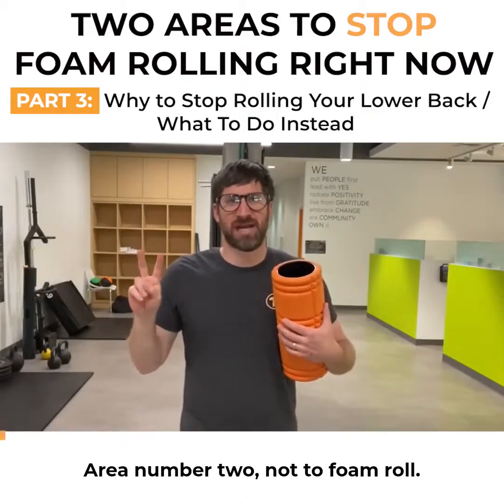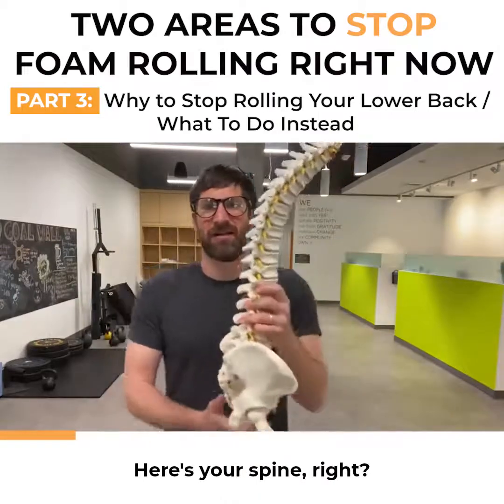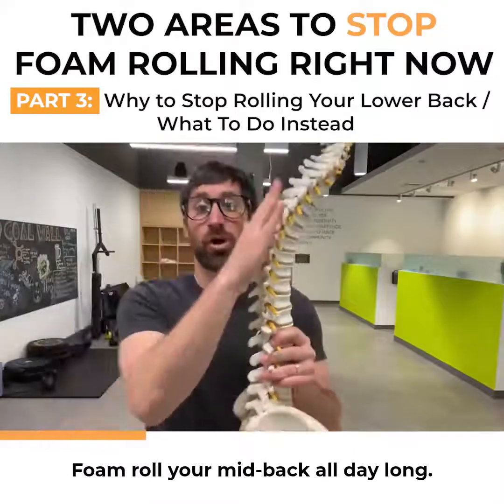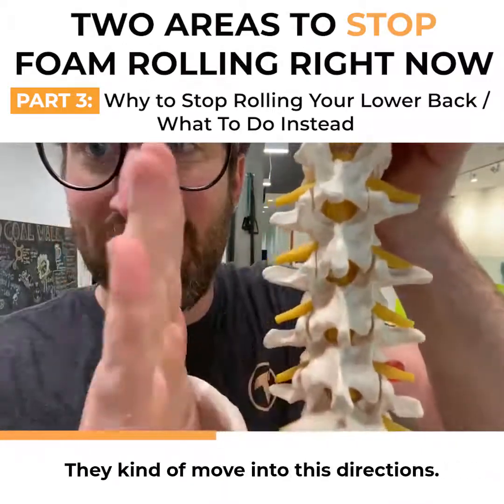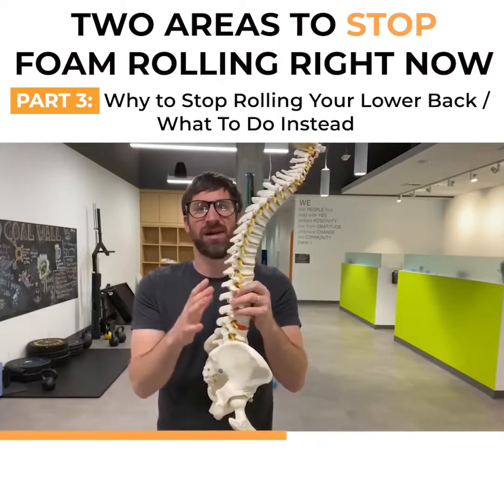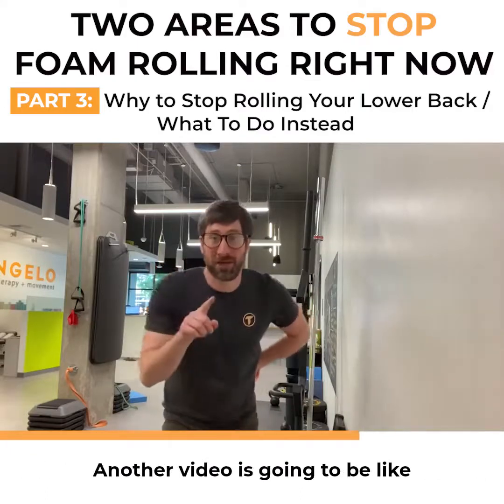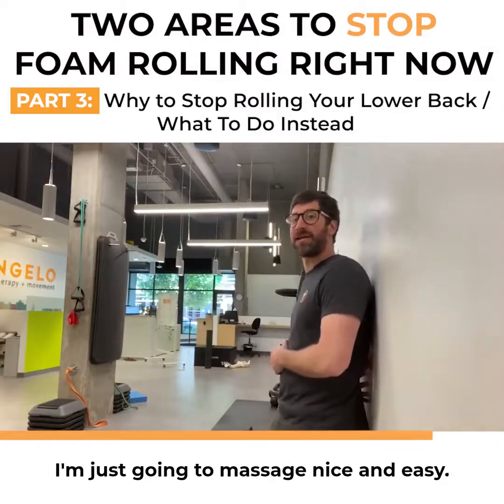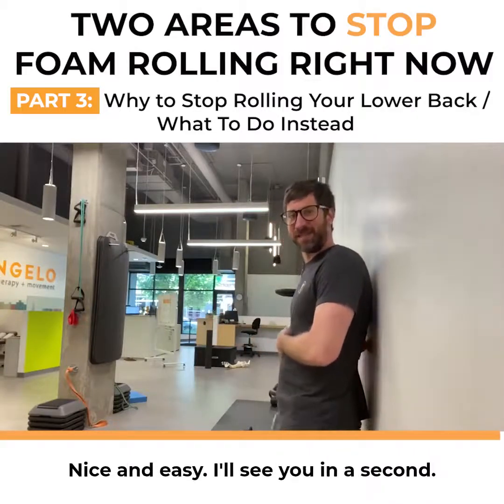Stop Foam Rolling Your Lower Back | What To Do Instead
The risk is not worth the reward. We get it, your back is tight. but there are smarter ways to calm down the lower back so you can get through the day.

Tangelo Health has two clinic locations in Seattle ( Green Lake, West Seattle), and one in Portland (Slabtown).